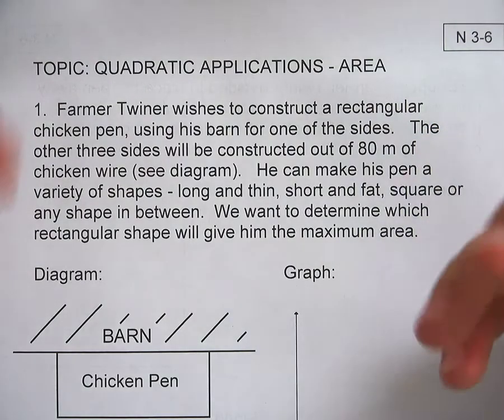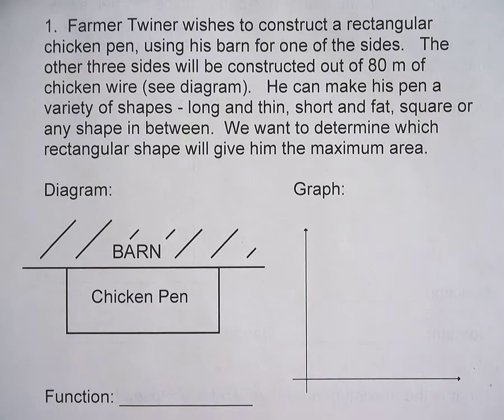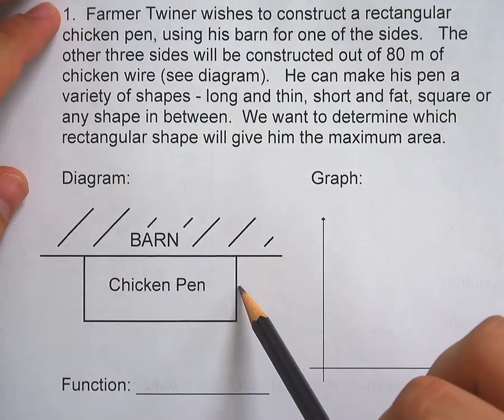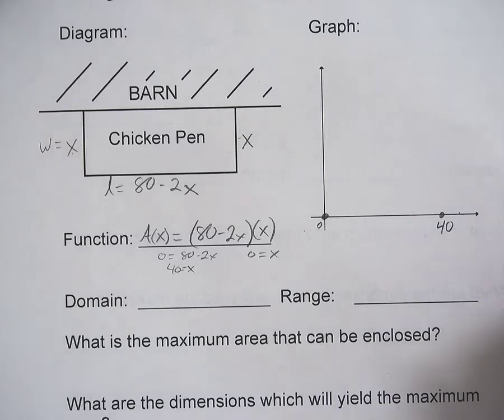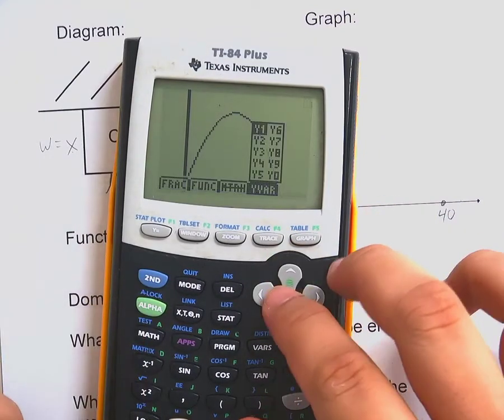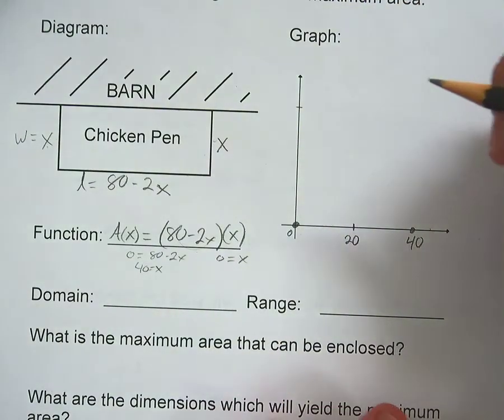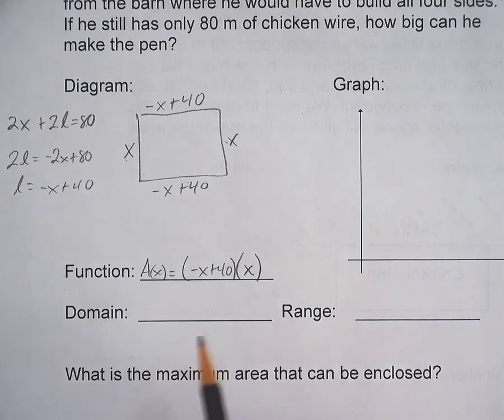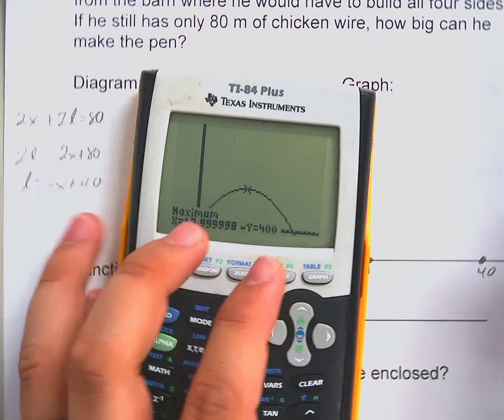3 6 Optimization